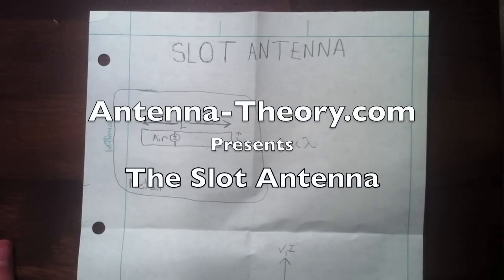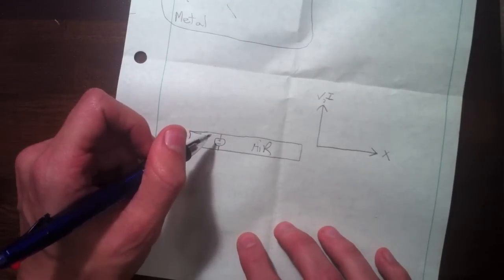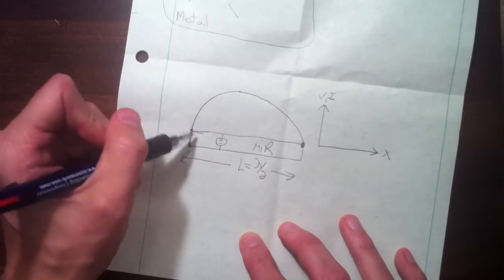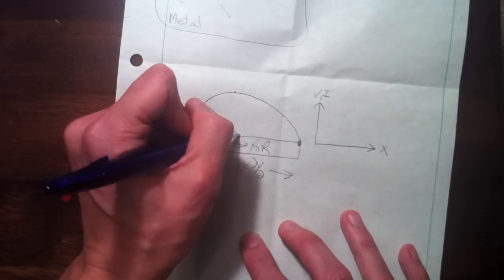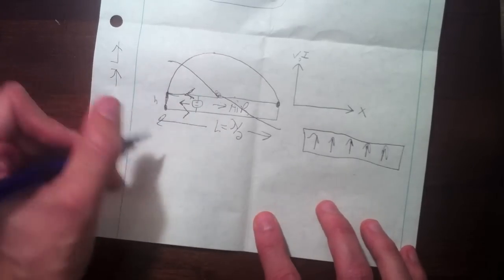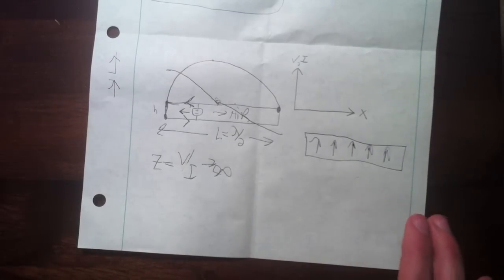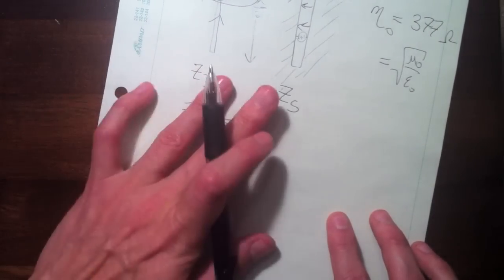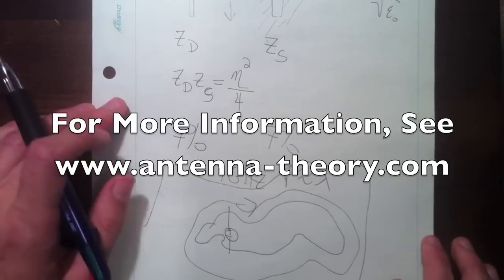Antenna-Theory.com Presents: Analysis of the Slot Antenna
presents the analysis of slot antennas.  Topics in this video: (1) Why the slot antenna radiates, (2) How is it fed (3) what is its impedance, polarization and bandwidth, and (4) What are the fundamental parameters and how do they affect the performance.